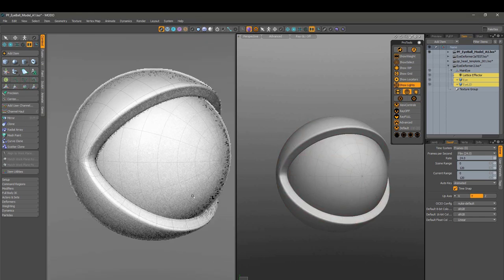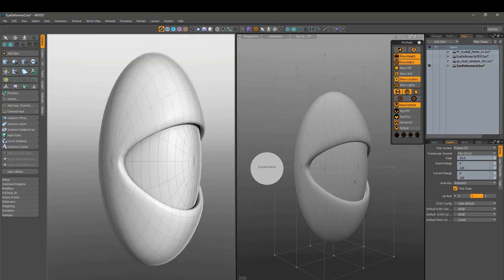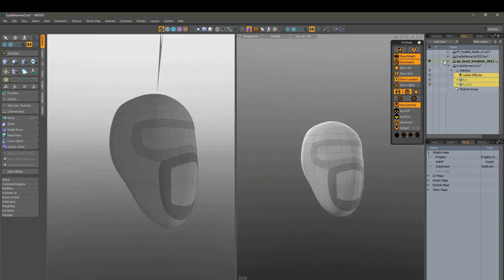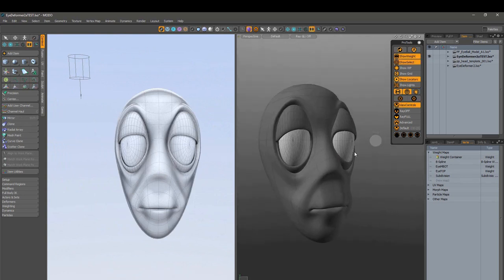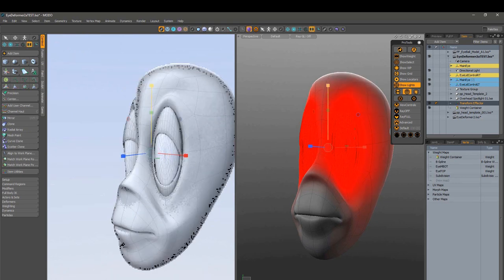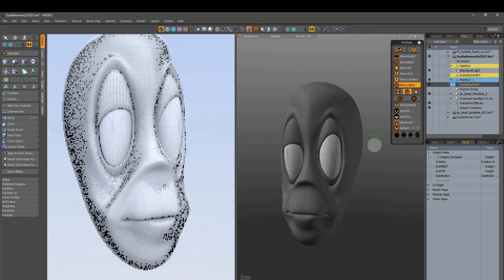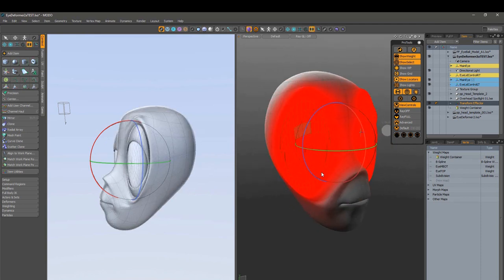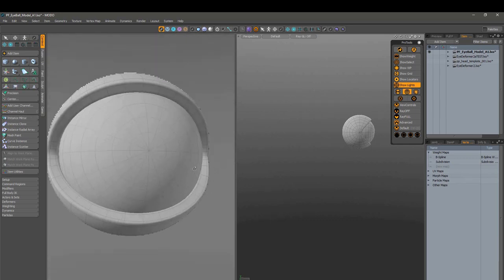MODO - Deformers in Action!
I show how the deformers on the head model work to make some surprising results.